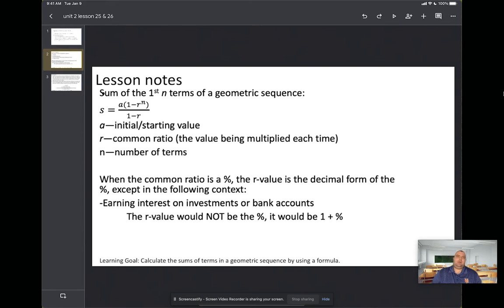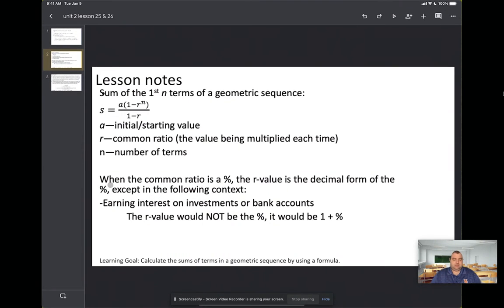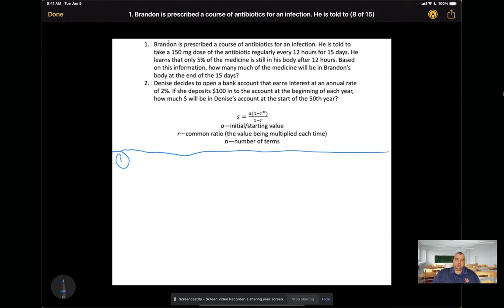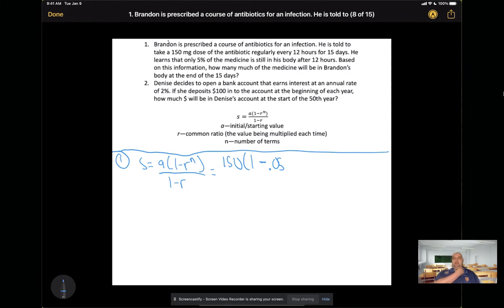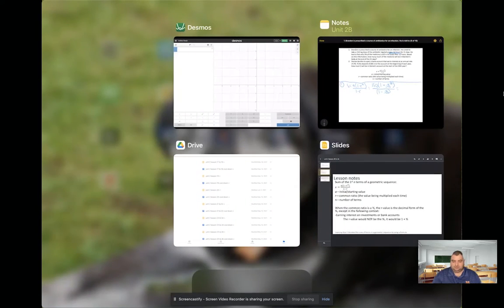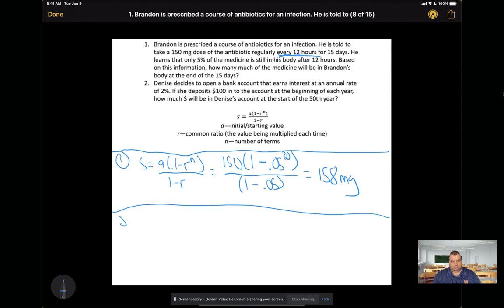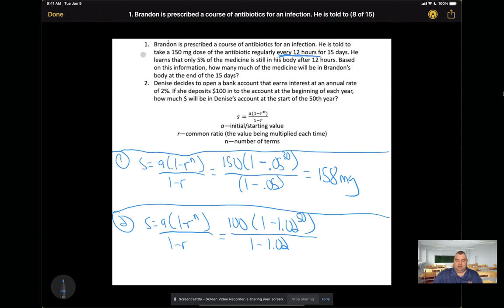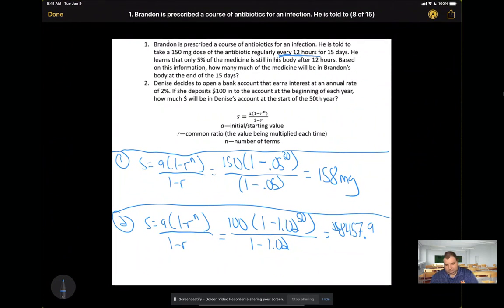VA algebra 2 unit 2 lessons 25/26